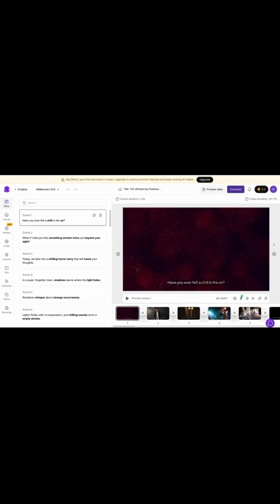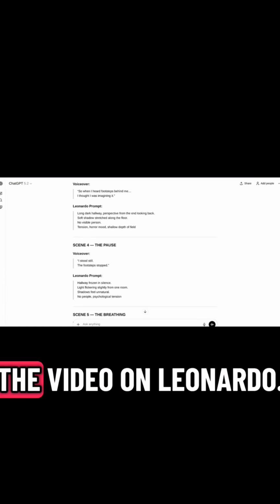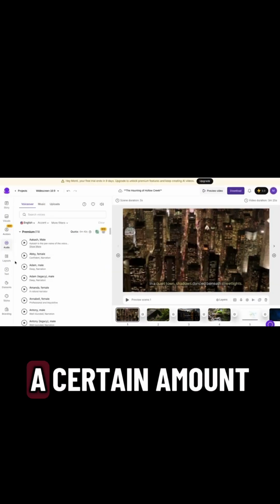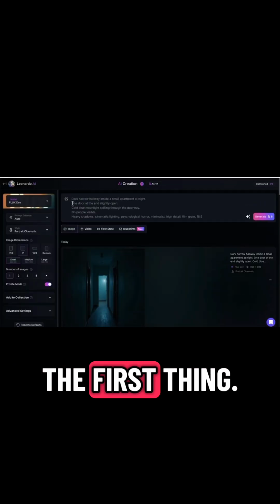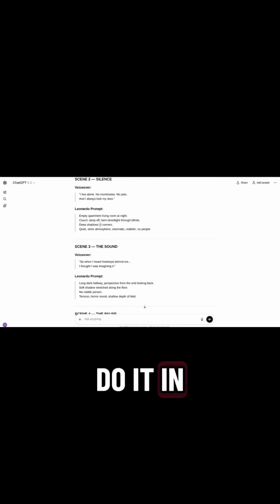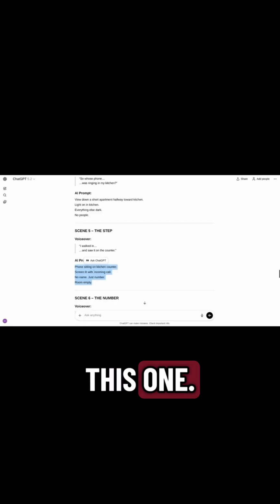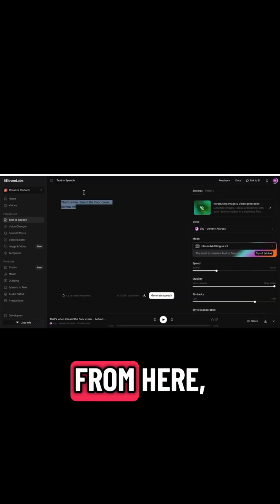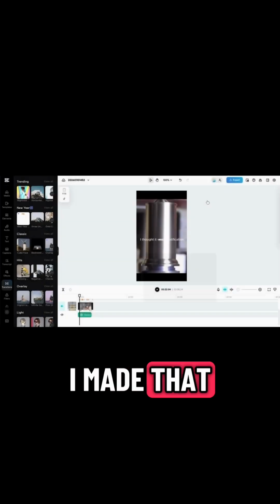Faceless YouTube for a complete beginners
In this video, there’s three different ways you can make a faceless YouTube channel. People are making insane amounts of money off of channels doing this. I do apologize. If it seems like I’m all over the place. ￼This is my first long video with practice in time. They both get better.